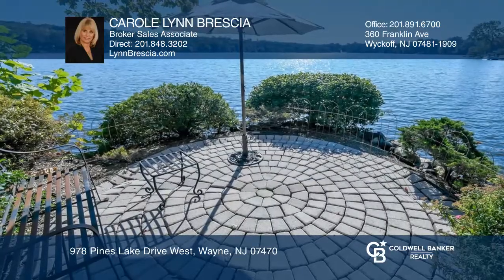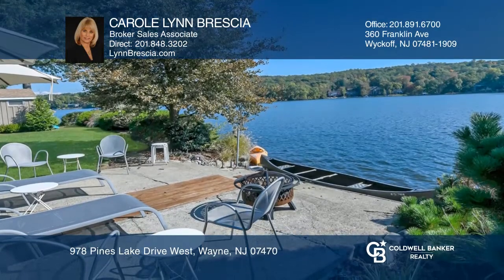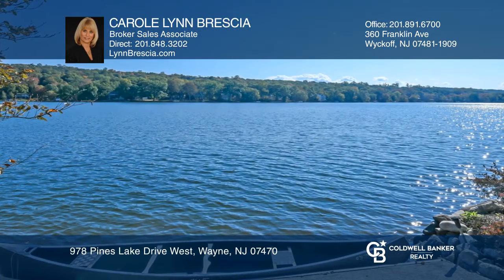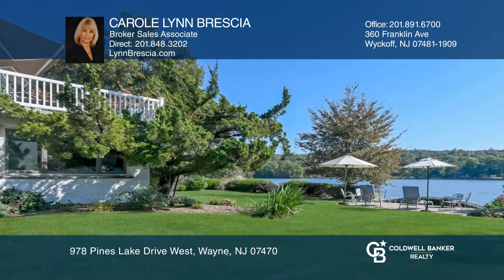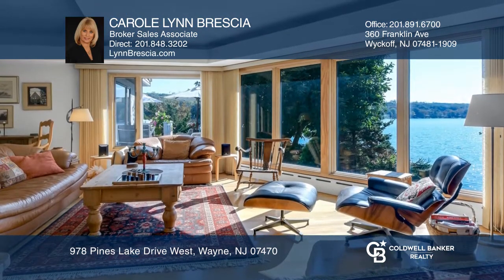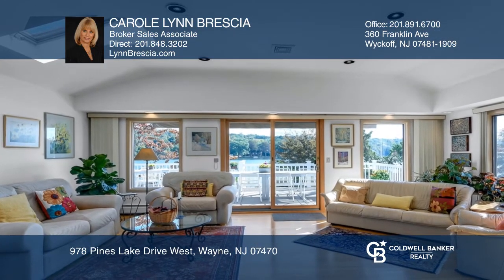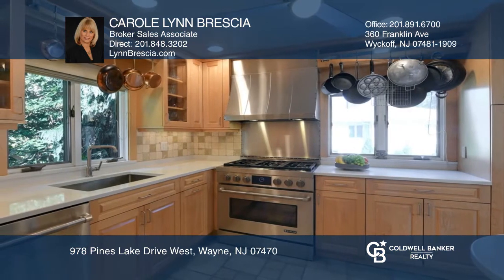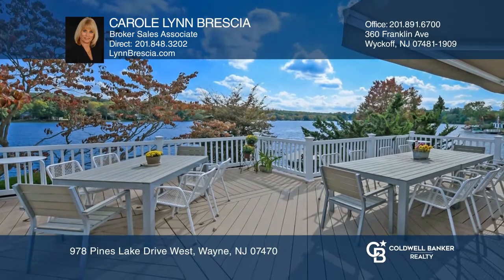978 Pines Lake Drive West Wayne, NJ | ColdwellBankerHomes.com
978 Pines Lake Drive West, Wayne, NJ

The lakefront views are SPECTACULAR! This is a magical setting on a private cove with multiple seating areas and waterfront views that create a Zen experience. The main level features an open floor plan and a touch of mid century modern architecture, with expansive waterfront views from every angle.